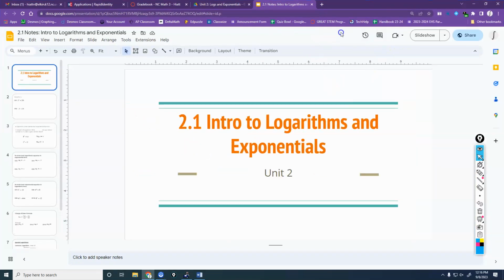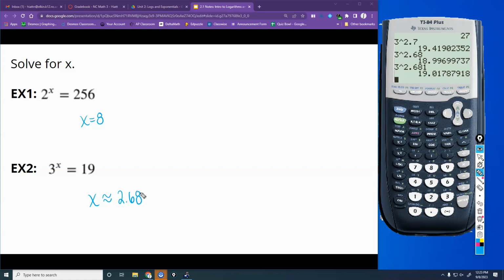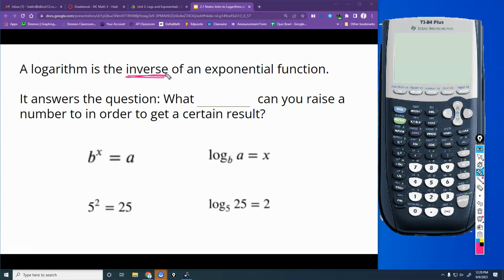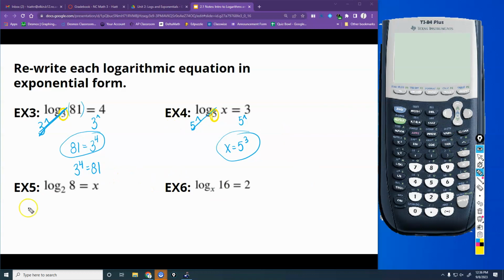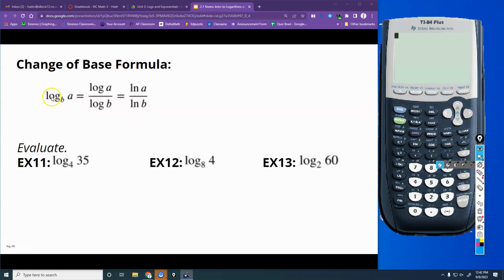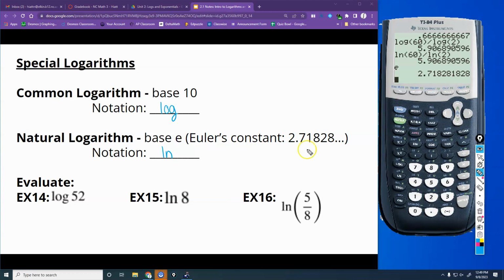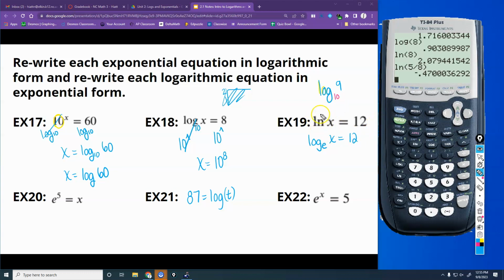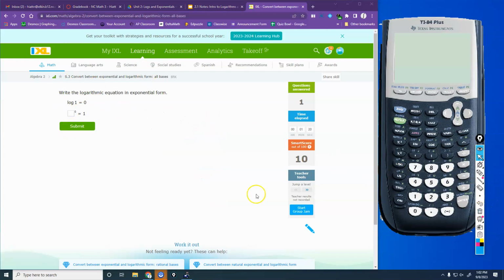Math 3b: Notes 9/8